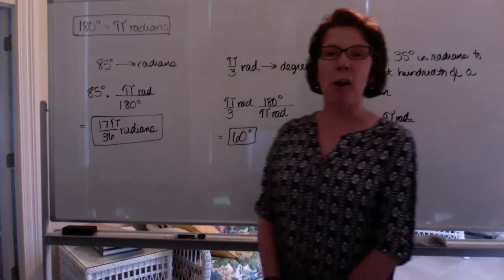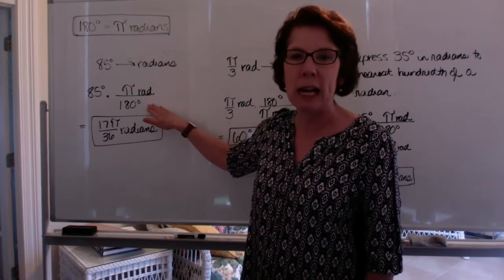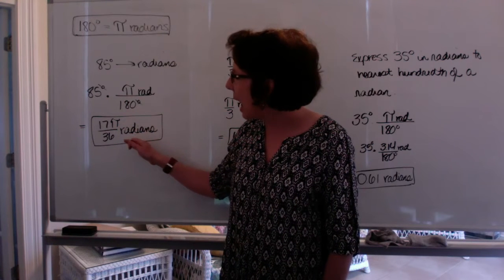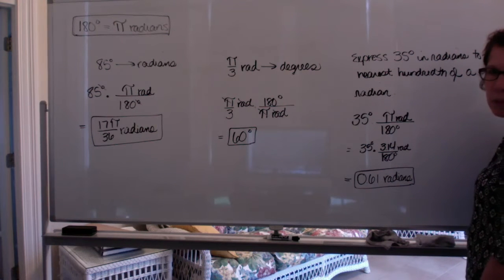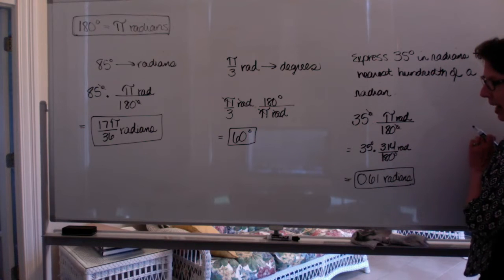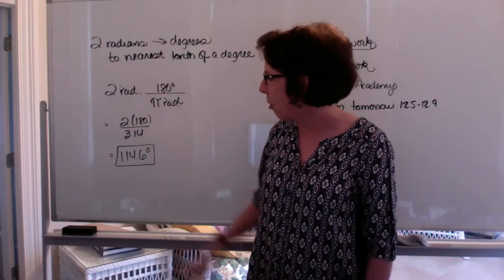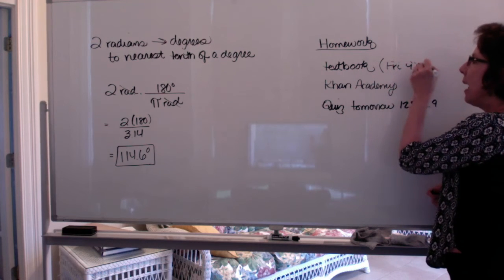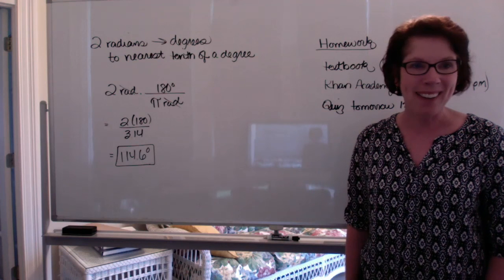Honors Algebra 2 Lesson 13-1 Part 1